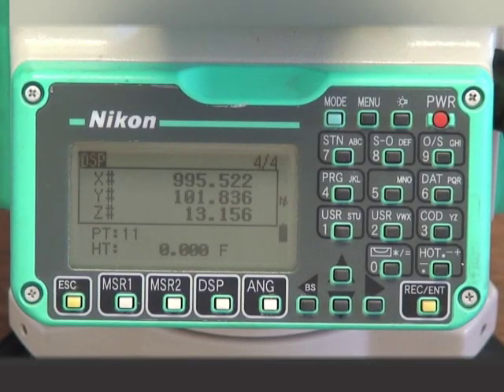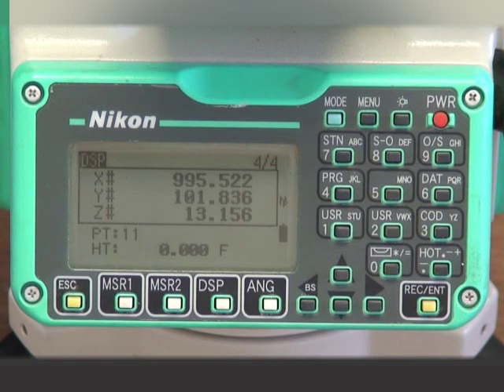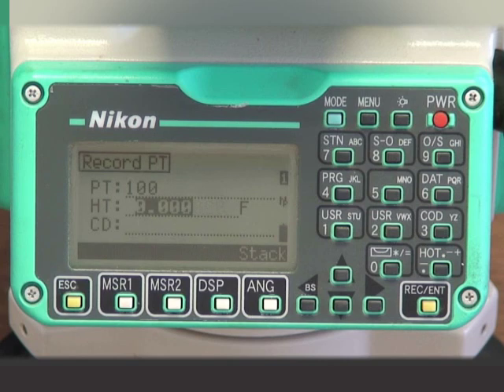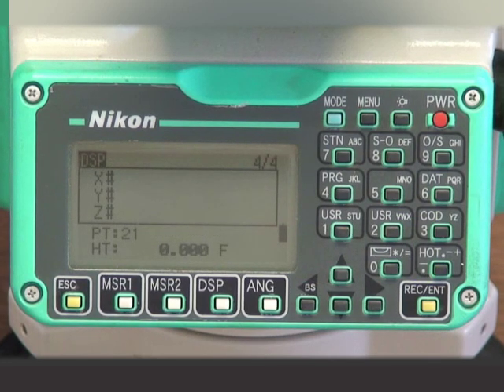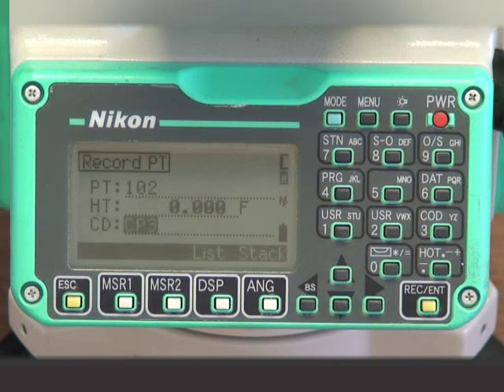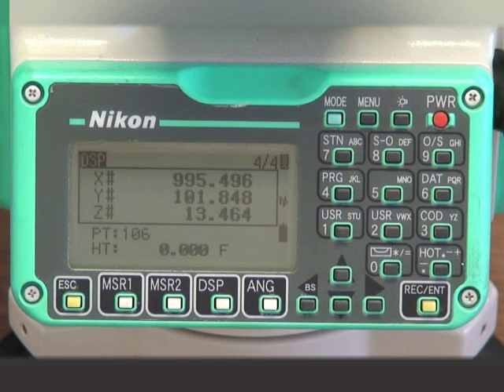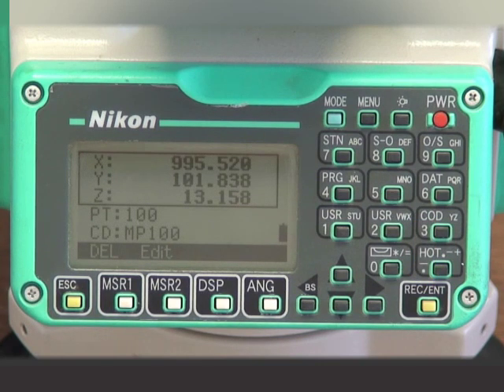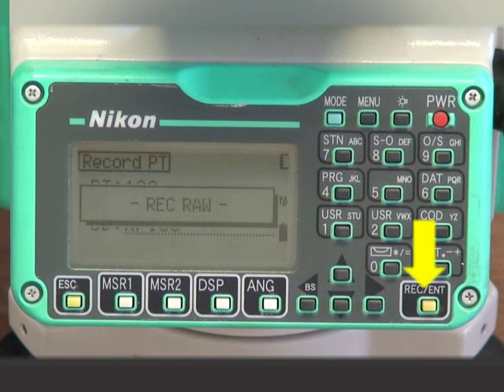Total Station 20 - Recording Data: Measuring and Recording